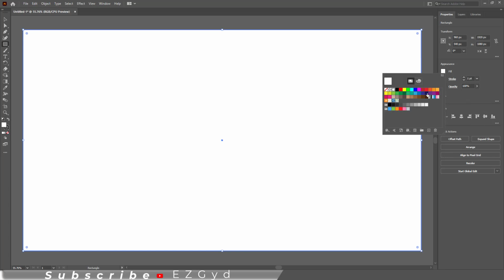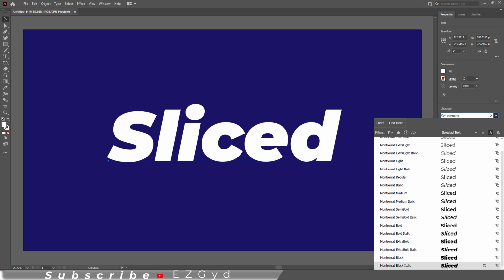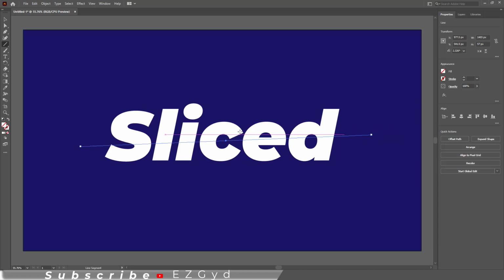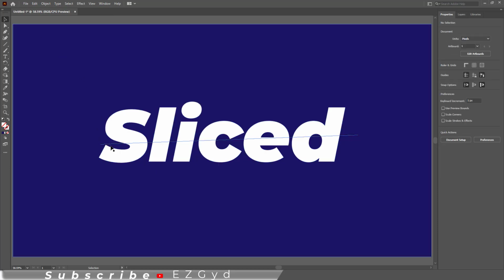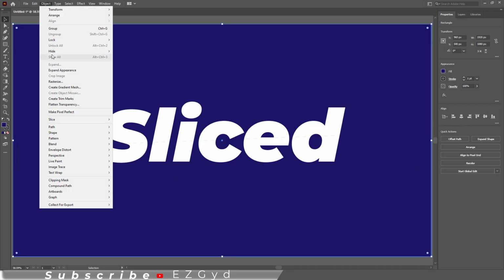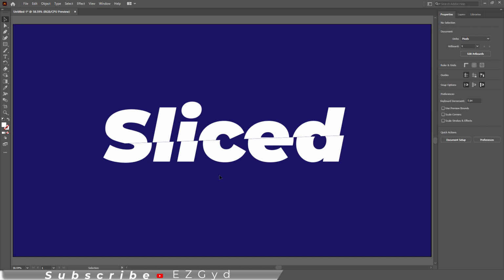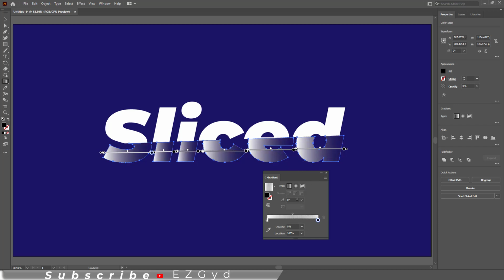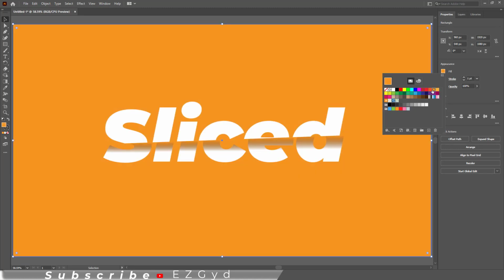Sliced Text Effect Illustrator - Slice Text in Adobe Illustrator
In this illustratortutorial video, you will learn Sliced Text Effect Illustrator - Slice Text in Adobe Illustrator